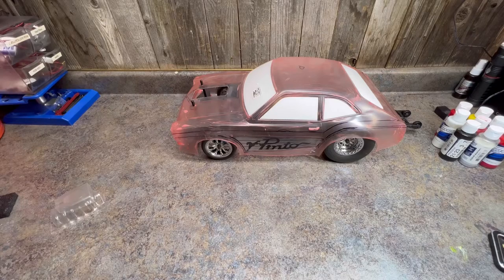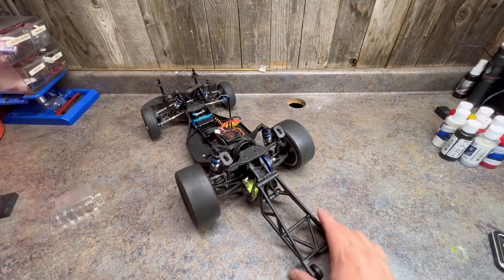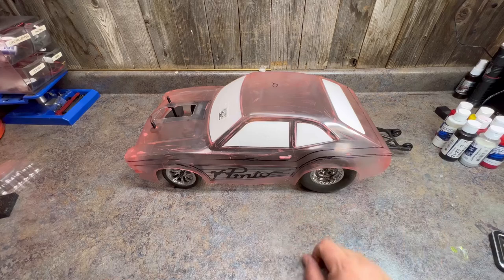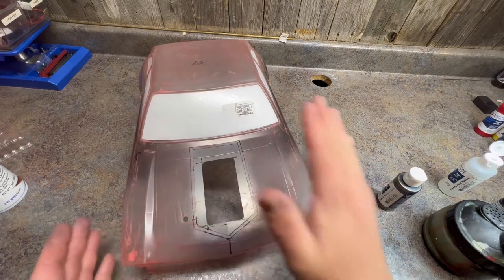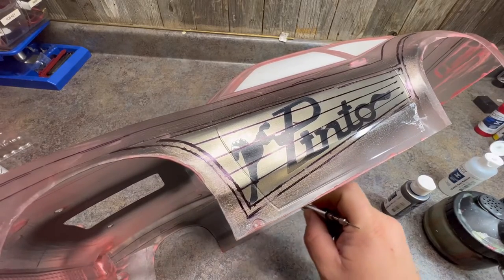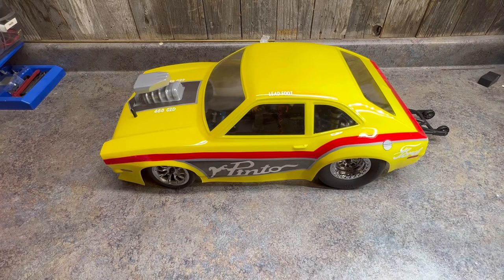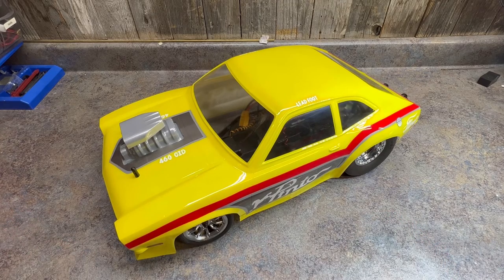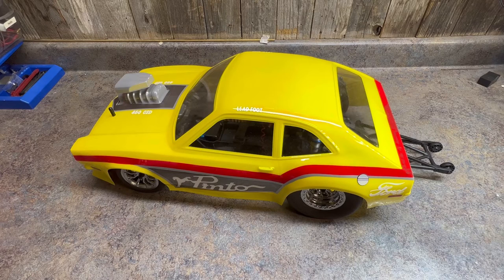Wheelie project DR10 no prep drag car proline ford pinto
Project short wheel base DR10 wheelie machine

Proline racing ford pinto body
Exotek aluminum upgrades
Drag race concepts wheels and tires
Castle creations copper head 10 ESC